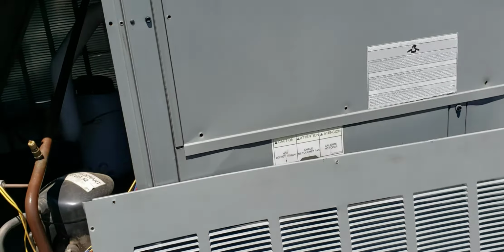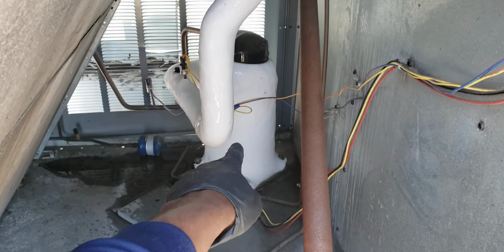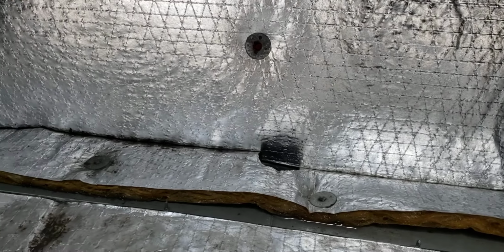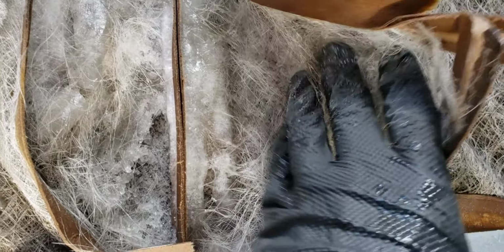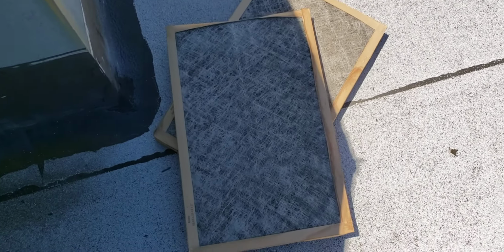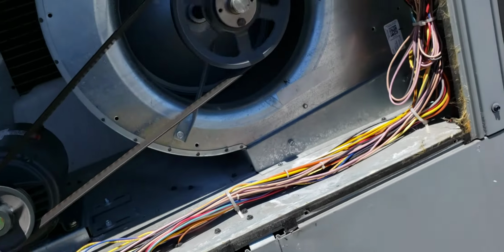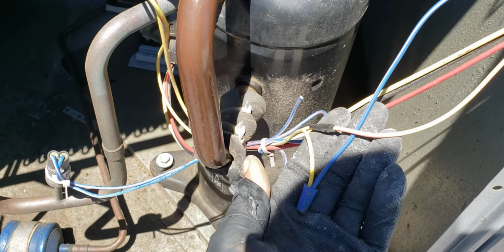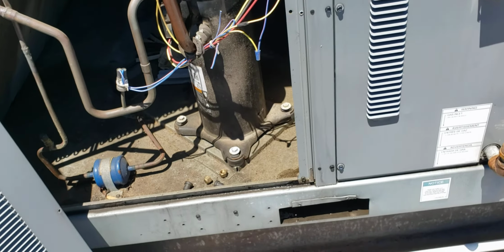HVAC UNIT MAINTENANCE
When you skip maintenance on you your AC and heating equipment at home or work, it may seem okay however it’s not. Here’s an example of what can happen. Which cost Big $$ for repairs to property and equipment. Frozen coil water leaks damage components